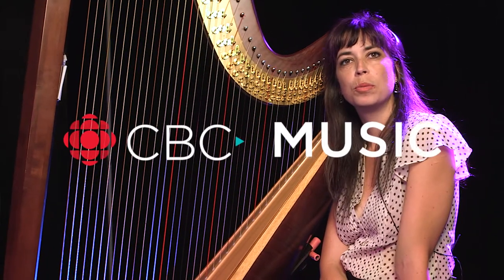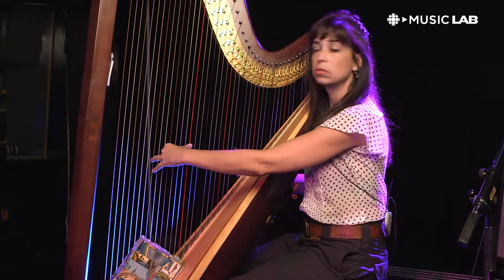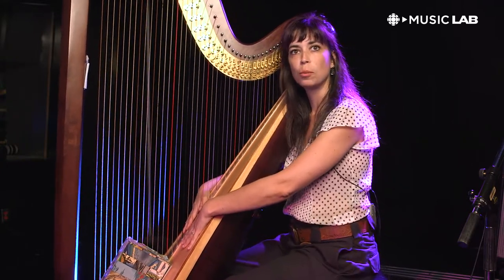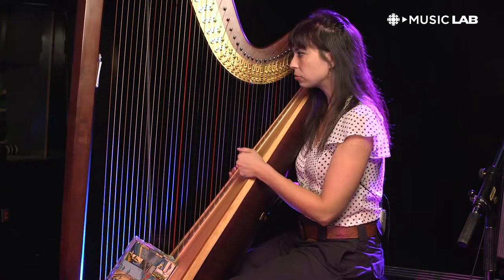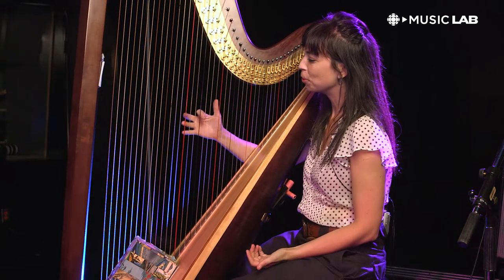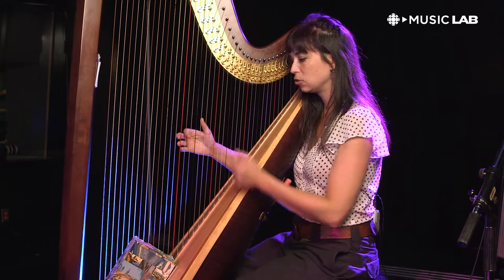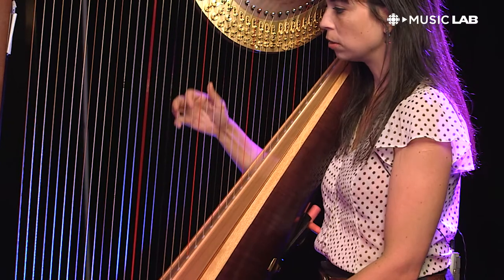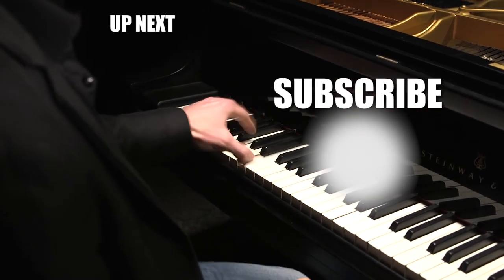Pedal Harp Techniques with Sarah Page of The Barr Brothers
Sarah Page shows us the Pedal Harp and beginner techniques you can use when learning how to play it.